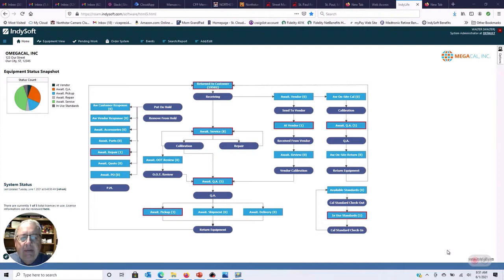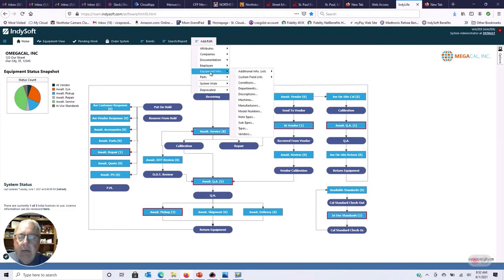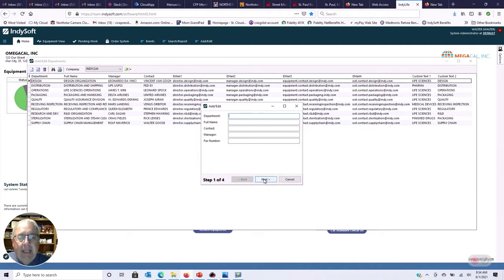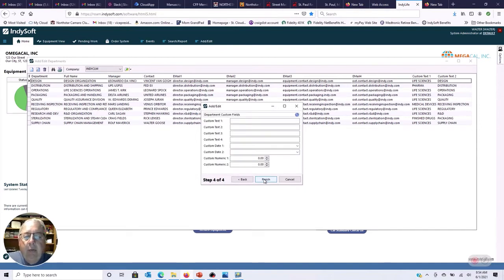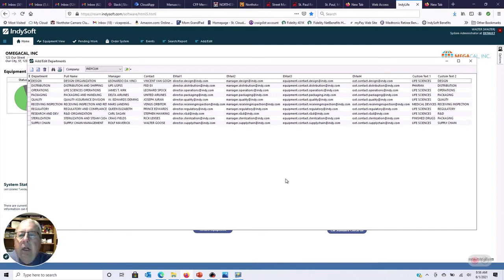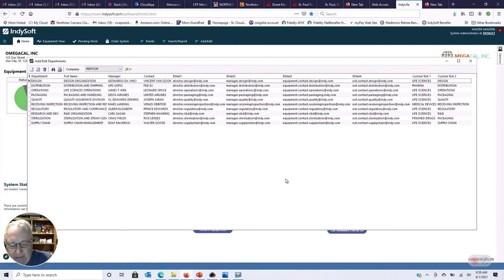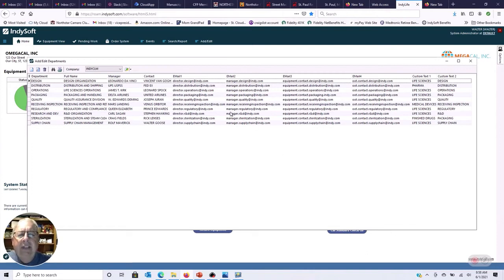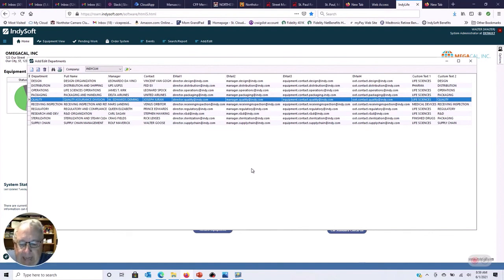Tip Tuesday - Department Table Best Practices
This week, Walter Nowocin, IndySoft Life Sciences Product Manager, explains how to use a Department Table to lay the foundation to maximize the use of the Alarm Module. Walter goes over the four screens of the Department Table and describes a recommended setup that helped him manage over 150 departments with over 24,000 scheduled instruments when he was the Metrology Department Manager at Medtronic.